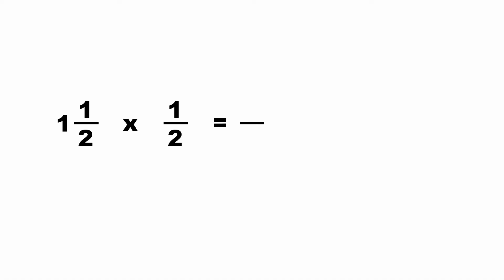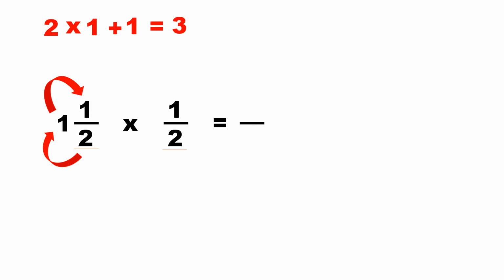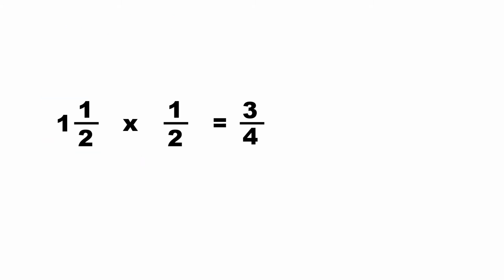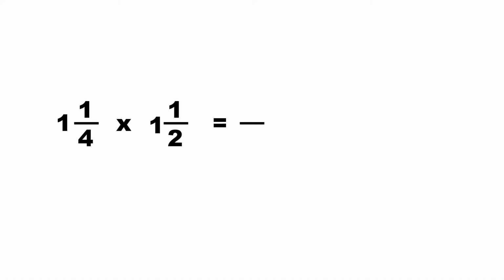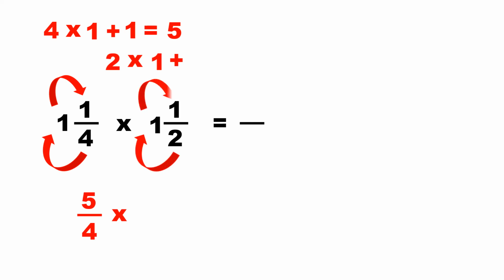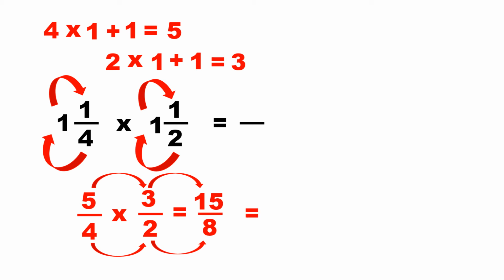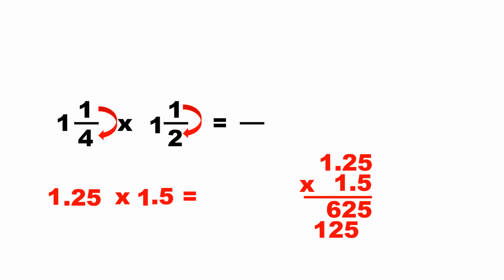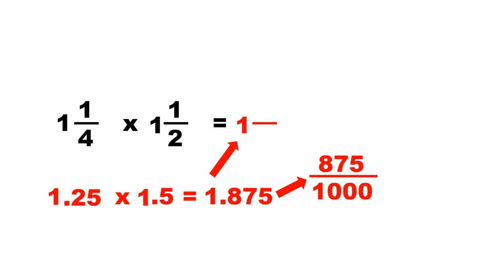Grade 5: Multiplying Mixed Fractions